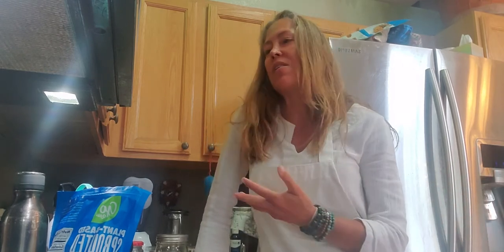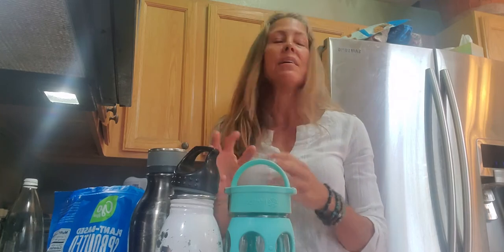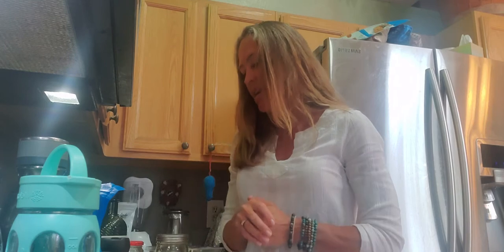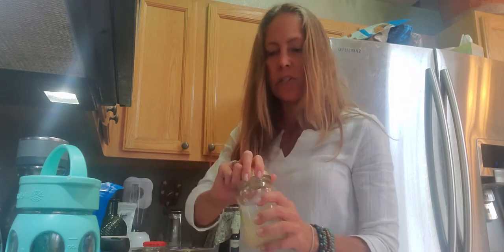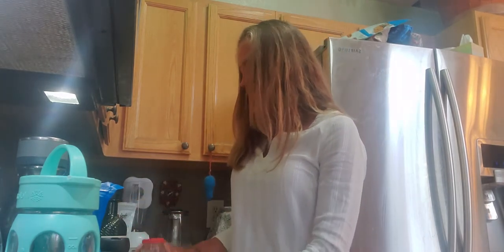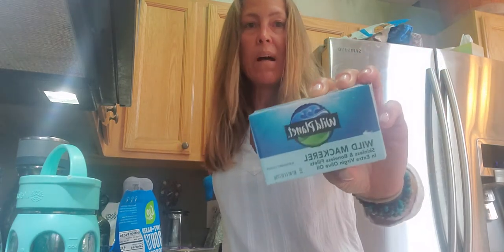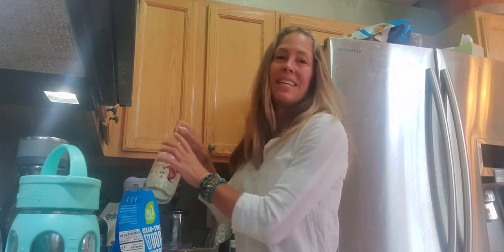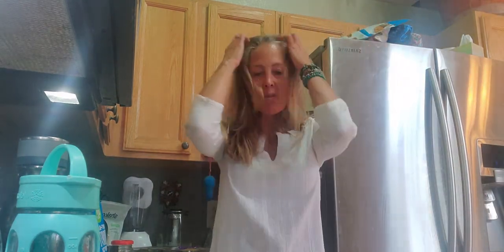My Evening Routine: Packing My Lunch and Water For the Next Day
Love the Body You Live In!

Hi, I'm Stephenie Fitt. Thanks for tuning in to my latest video! I'm a fitness and nutrition professional, clean eating enthusiast, breast cancer survivor, animal lover, and land-locked beach bum. I believe that what works for one person may not be best for the next. I make videos about stuff I do to optimize my health in the hopes you may find something that resonates for you. Enjoy!

I've received questions about my evening routine, specifically, what I do to prepare for the next day. In this video I share with you how I prepare my lunch and water bottles each night for work the next day. I share specifics on exactly what I eat (that's healthy and quick to fix) and why I take so many water bottles around with me. Lots to "unpack" here.

Make it a healthy day!
xoxo,
Stephenie